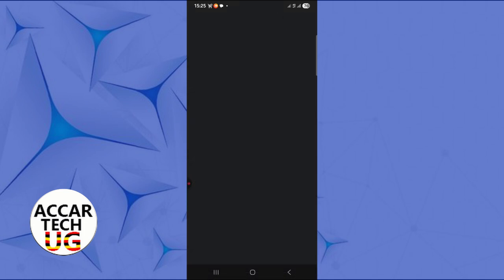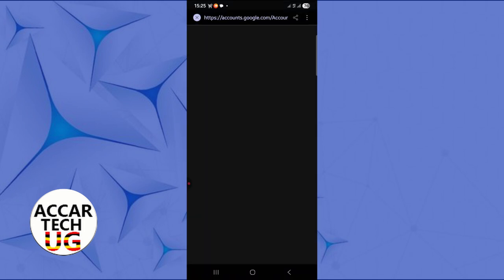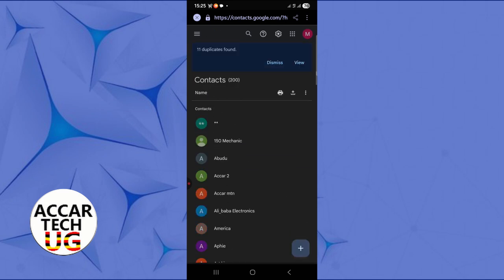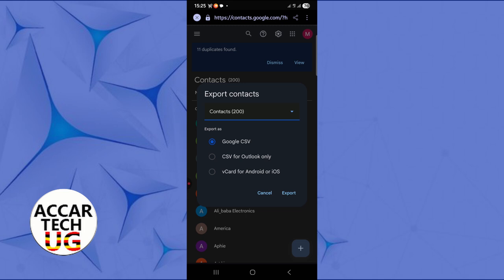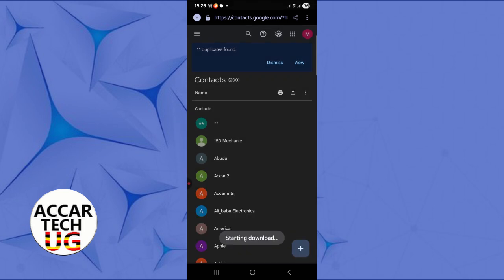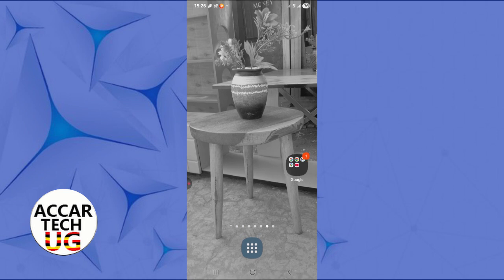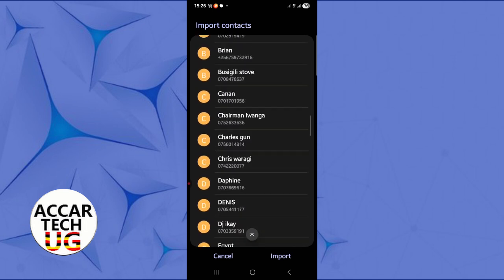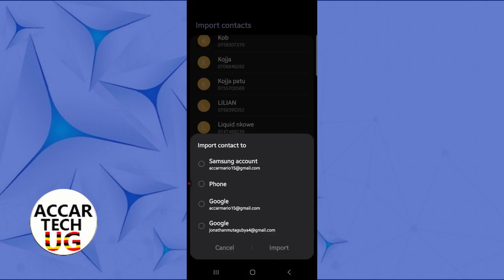HOW TO TRANSFER PHONE CONTACTS TO ANOTHER GOOGLE ACCOUNT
Welcome to Accar TechUg, In this video, we are showing you how to transfer your backed up phone contacts to another google account

How to take phone contacts backup in gmail
How to recover contacts from google account
How to get contacts backup from google account
How to get back contacts from gmail account
How to move contacts to google account
How to backup contacts from phone to gmail
How to remove backup contacts from Google account
How to backup phone number in google account
How to get contacts from google account
How to backup my phone contacts
How to backup contacts from android to iPhone
How to get old phone contacts to new phone
How to backup contacts in new phone
How to backup contacts from old phone
How to get back all contacts from my phone
How to take backup of phone number
How to take backup of contacts in iphone
How to get your contacts back on android
How to backup mobile number from gmail account
How to backup contacts in new iPhone
How to take contacts backup in android
How to backup mobile contacts in gmail
How to backup and restore contacts on android
How to backup deleted contacts from phone
How to get contacts back after phone reset
How can I restore deleted contacts on my phone
How to backup mail contacts in iphone
How to backup photos and contacts in new phone
How to take contacts backup in icloud
How to backup phone numbers after reset
How to backup contacts and photos on android
How to backup contacts from gmail to phone
How to backup contacts and messages on android
How to get my backup contacts from gmail
How to backup whatsapp contacts to new phone
How to backup the contacts before formatting phone
How to restore my backed up phone contacts from google account to phone
How to restore contacts from google account
How to backup contacts from old phone to new phone
How to backup contacts from one phone to another
How to backup contacts from google account
How to backup phone contacts to gmail android
How to backup contacts to gmail in new phone
How to delete restore contacts from google
How to restore backed up data from google account
How to backup contacts to gmail before reset
How to recover gmail contacts on android
How to restore google backup to new phone
How to backup Sim card contacts to google account
After reset phone how to recover contacts
How to restore old contacts in new phone
How to recover deleted contacts from google account
How to recover your contacts from gmail
How to backup contacts before factory reset
How to retrieve google contacts on android
How to restore gmail contacts on iphone
How to save phone contacts in Google account
How to backup contacts to gmail in iphone
How to recover google account after reset phone
How to transfer google contacts to phone
How to remove another gmail contacts from phone
How to backup contacts from gmail to iPhone
How to backup android phone to google account
How to transfer contacts from gmail to new phone
How to backup phone data in Google account
How can I recover deleted contacts from gmail
How to recover contacts after formatting phone